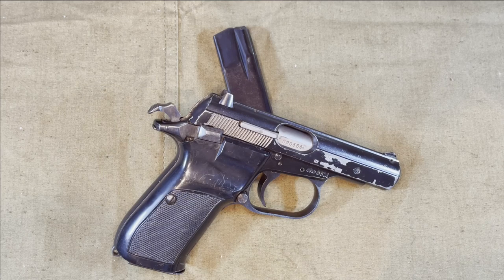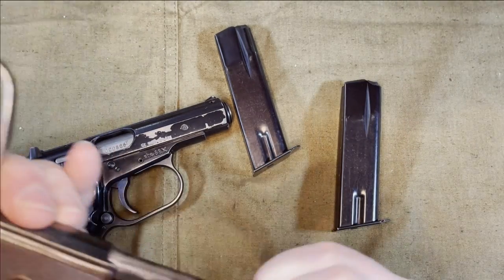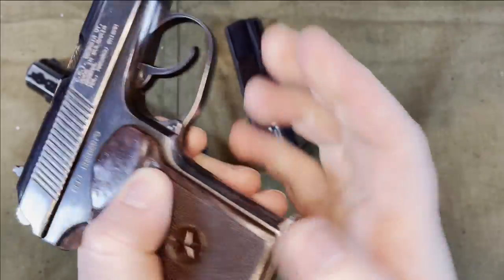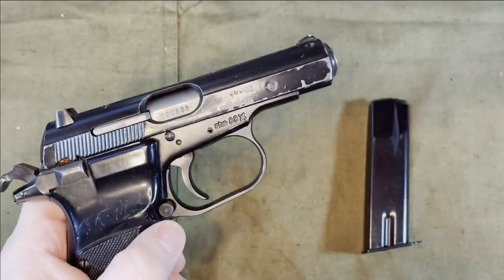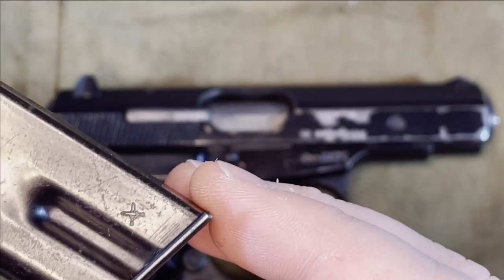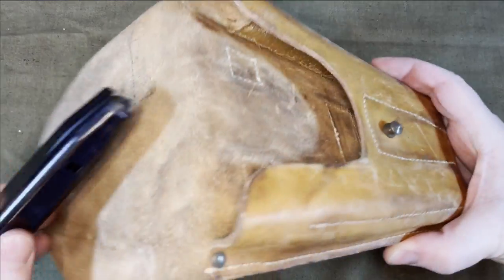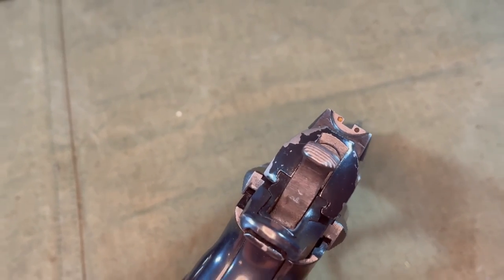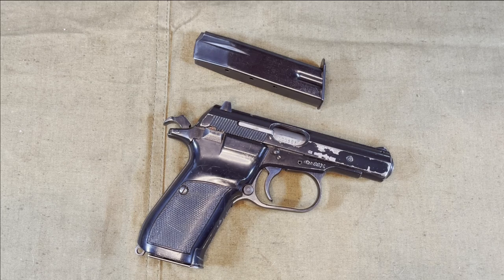CZ-82 Pistol - The Best Makarov?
The CZ-82 pistol is chambered in 9mm Makarov and may be the best amongst the Eastern Bloc offerings in the caliber.

I go over the features, field strip, and some of the history of the firearm.